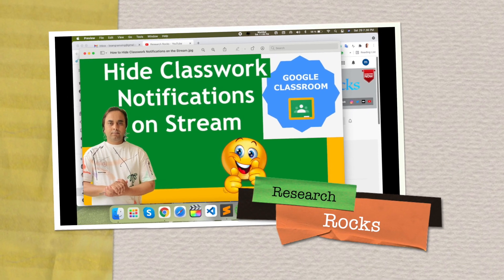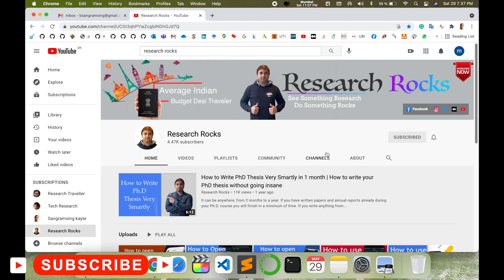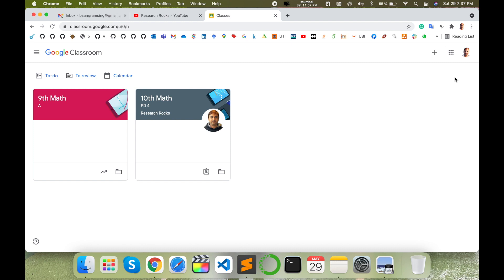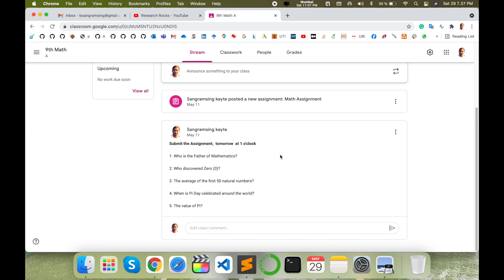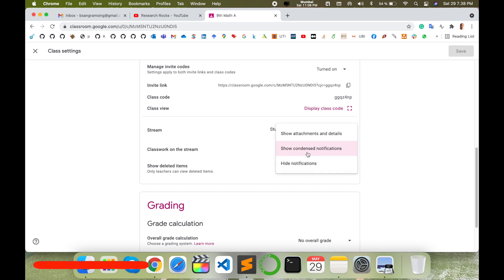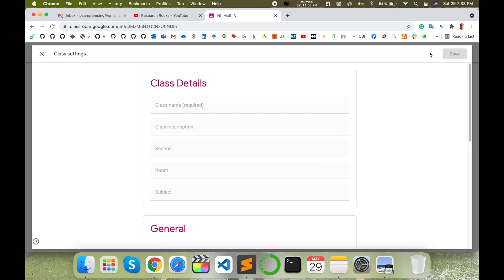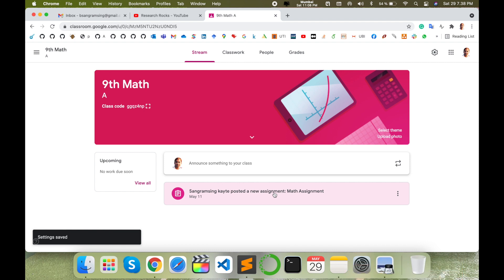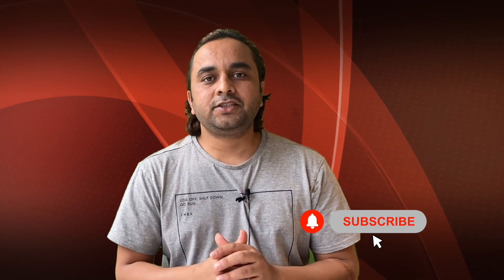How to Hide Classwork Notifications on Google Classroom | Hide Classwork from Stream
We'll see in this video, how to clean up the Stream in Google Classroom by hiding Classwork notifications.